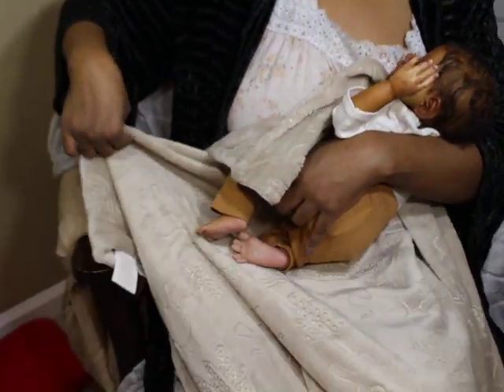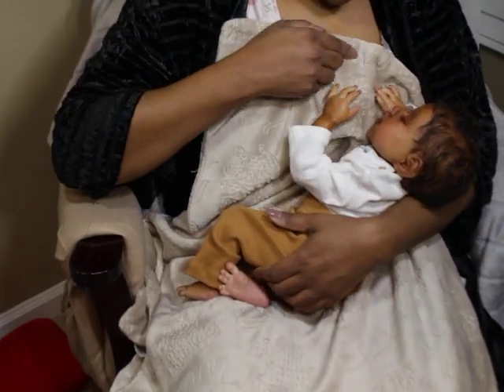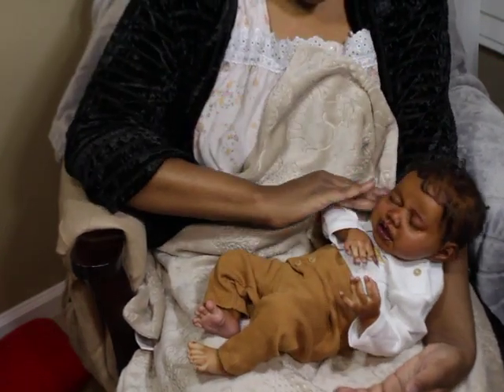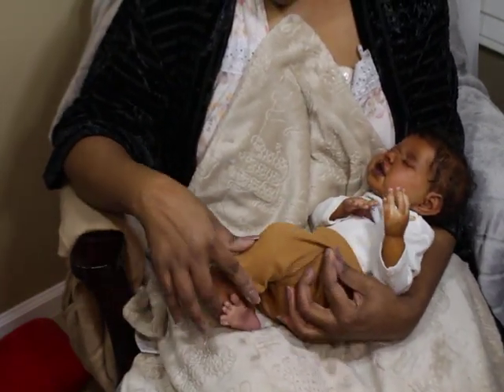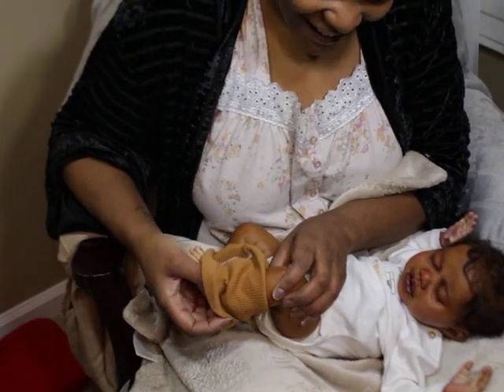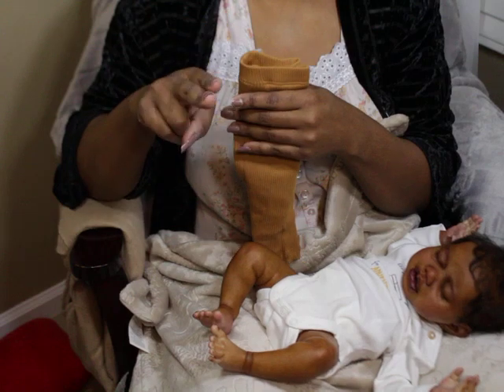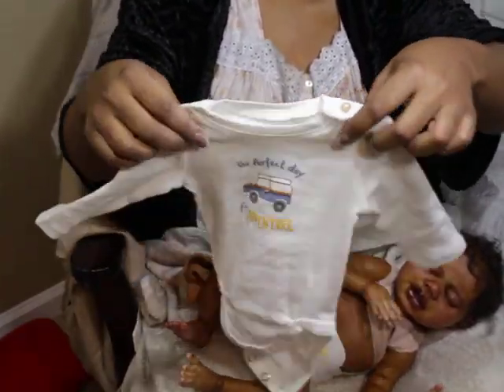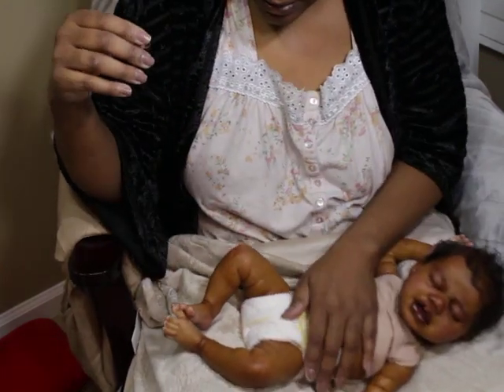Will I trade my Reborns and Silicone babies? My thoughts...